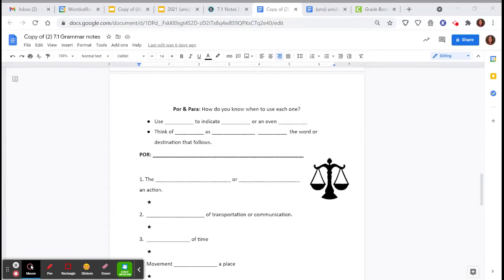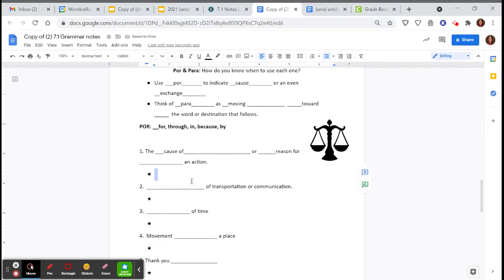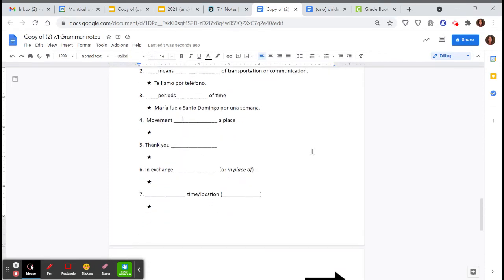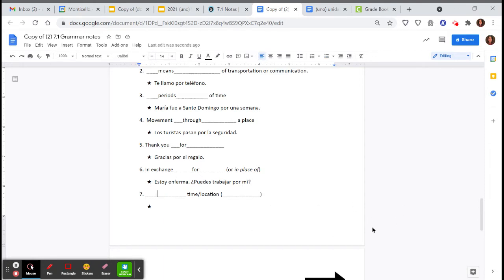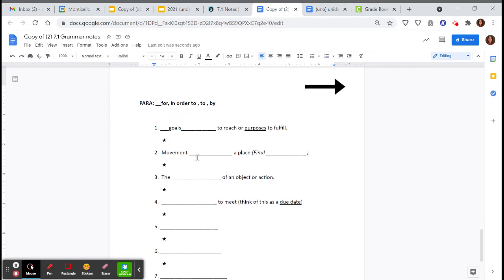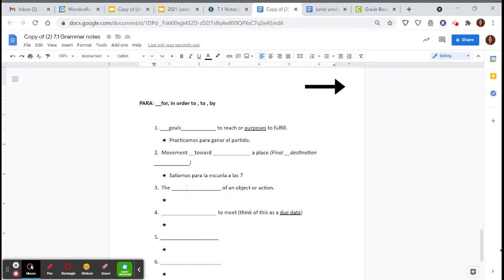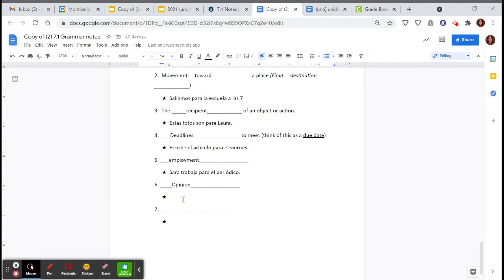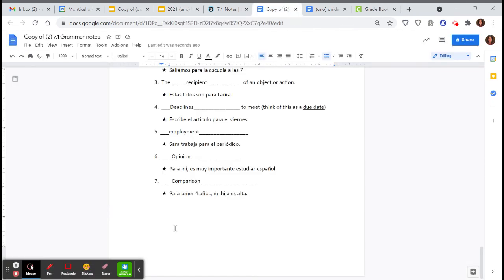(dos) Por y Para Notas